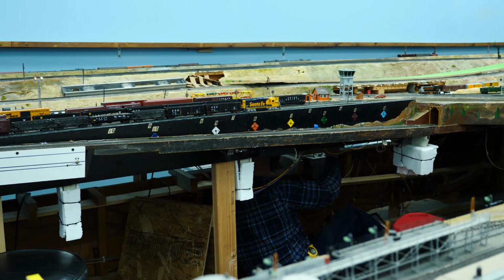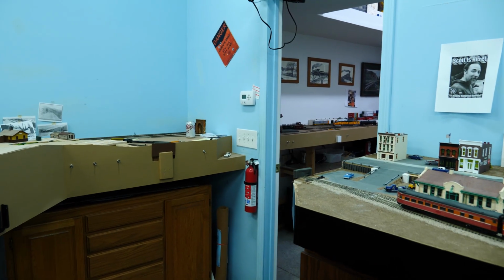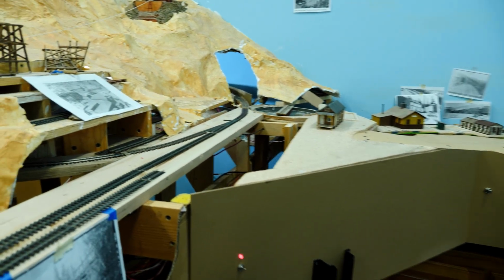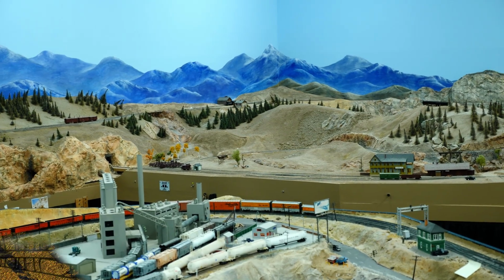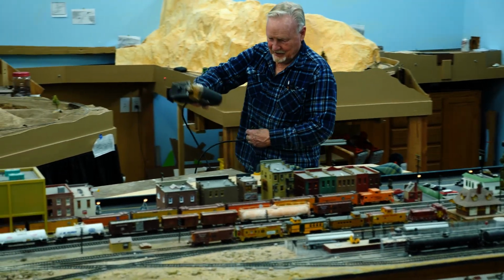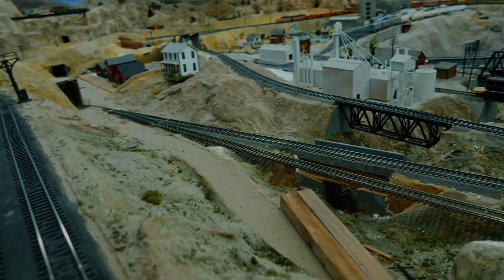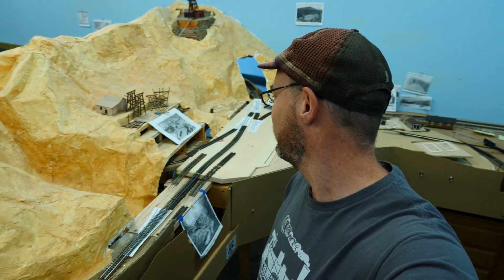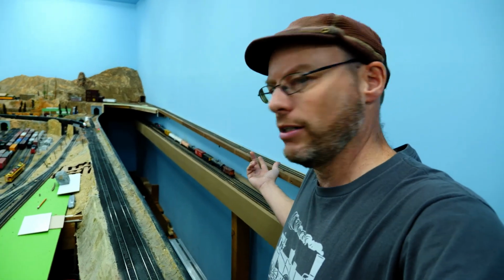Work on the siding for Cattle. Some train running. Also some talk about Romley and two reverse loops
Dad makes progress on the siding for the cows. (Jim's land). We need to get this bit of track in place and working so we can move forward with the staging yard that is under this part of the layout.

I ran a train. Needed to test out my custom turnout at the coal transfer spur. Also I did some other track maintenance off camera I needed to test out.  Maybe not the best video of a train running, but I did get it on video.

I explain why we have a reverse loop at each of the far ends of the layout. And also a lift out.
I have talked about this before but thought I would mention it again.

Came up with a new, new track plan for Romley Co, Want to get a longer siding in that spot then what my original more prototypical track plan had called for.  All about compromise.

Smash the Like button while you are here.

Model Train Layout Update 99